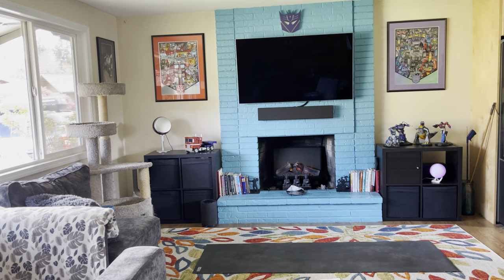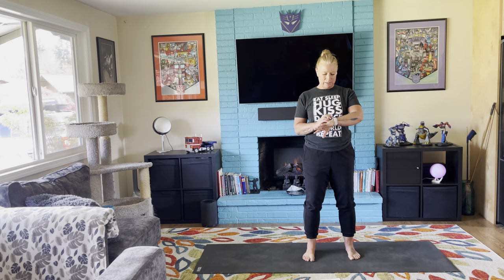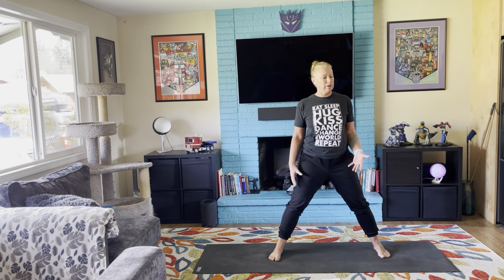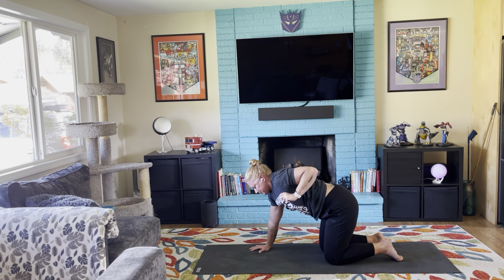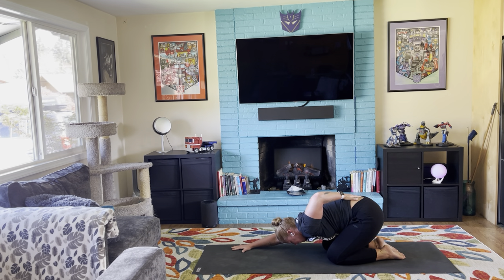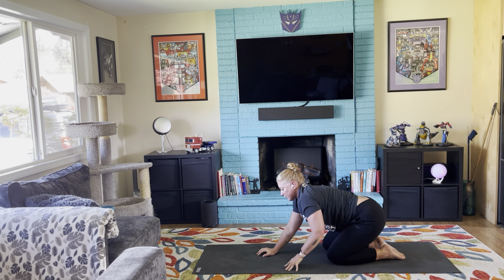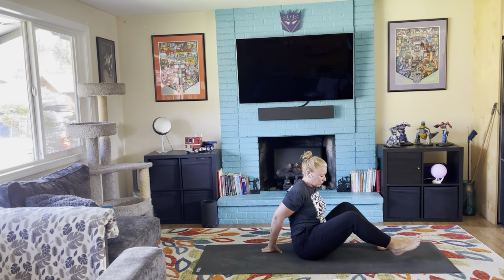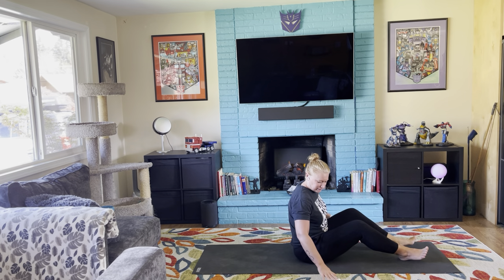Beginner Yoga for Hips & Shoulders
25 minutes of a yoga flow that will keep your head above your heart and open your hips and give some love you your upper back and shoulders.